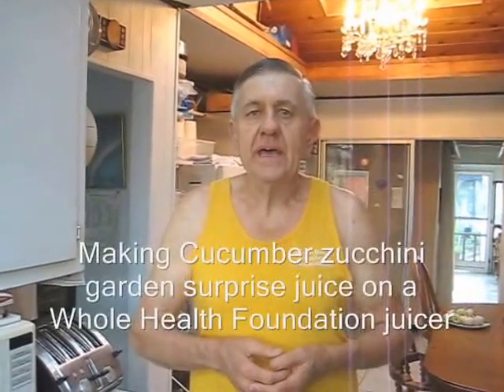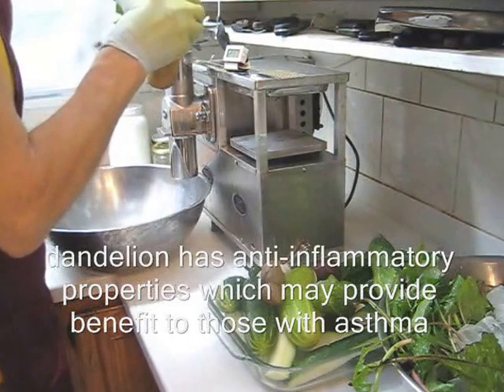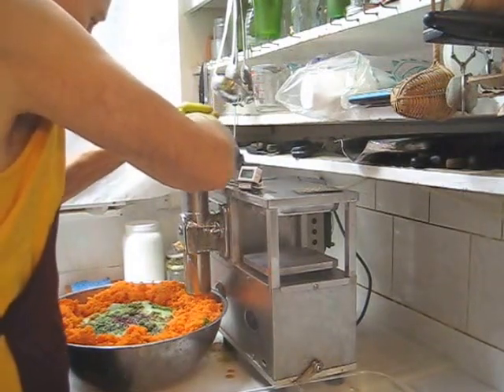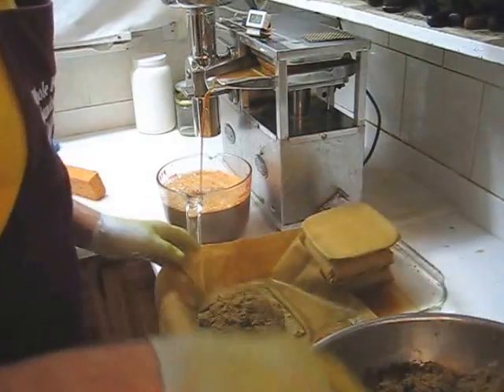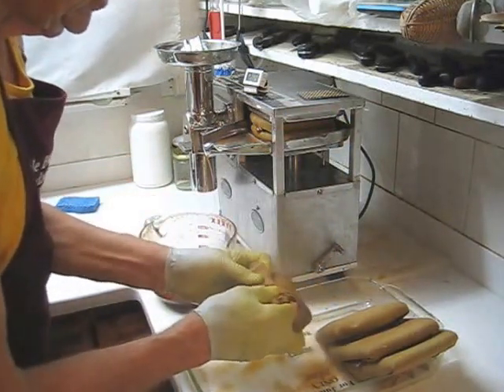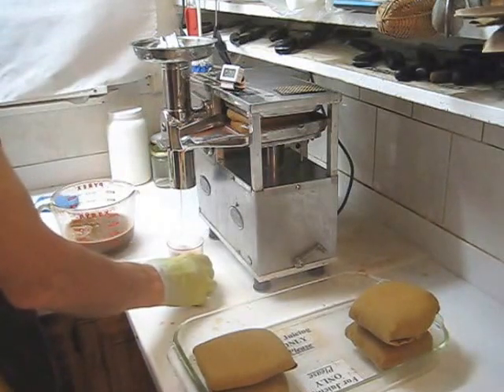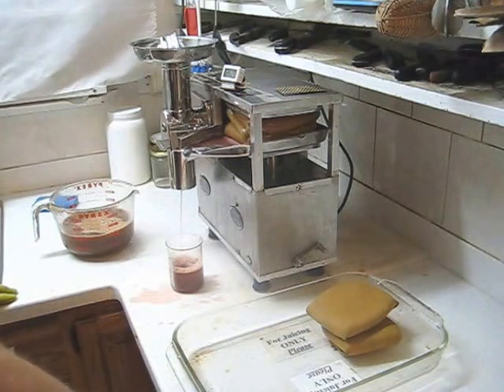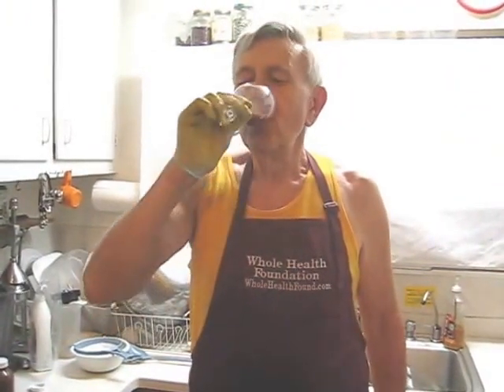Cucumber and dandelion greens juice with carrots on a WHF juicer. A Norwalk juicer alternative.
Drinking cucumber juice provides vitamin K. This vitamin helps you build strong bone tissue and nourishes your kidneys. It also plays an important role in blood clotting. Cucumber juice provides a source of organic copper that helps retain your bone density. It helps you make neurotransmitters that your brain cells need to communicate. It helps you produce healthy red blood cells, strengthens your connective tissue and boosts your immune system.
The Whole Health Foundation premium juicer is like a Rolls compared to a stock Chevy or Ford car.

Dandelion greens are loaded with calcium, high iron content, high in vitamin A and vitamin C, help cleanse the liver
rich in minerals- calcium and iron, copper, manganese, phosphorus, potassium and magnesium.
14% protein per serving- more  than spinach plus vitamins B1, B2and B6, vitamin E and especially abundant in vitamin K
dandelion helps reduce the risk of cancer, multiple sclerosis, cataracts, age-related macular degeneration and stroke
anti-inflammatory properties which may provide benefit to those with asthma and other inflammatory diseases.